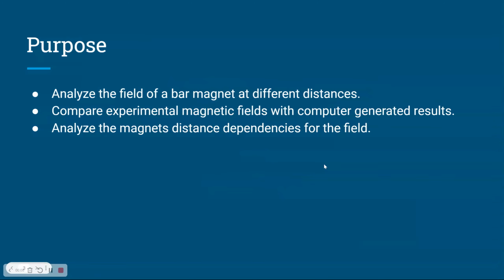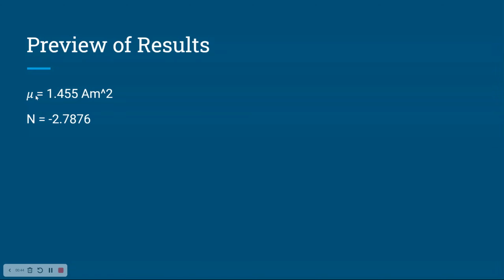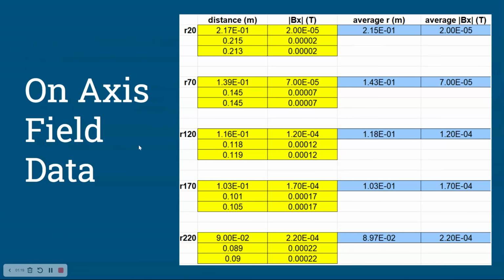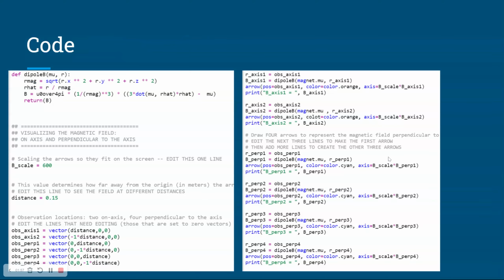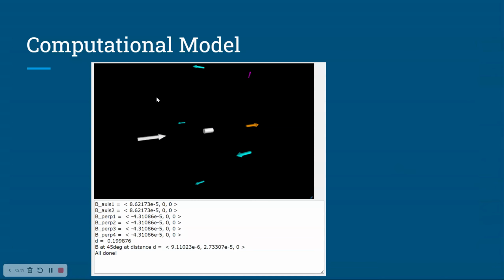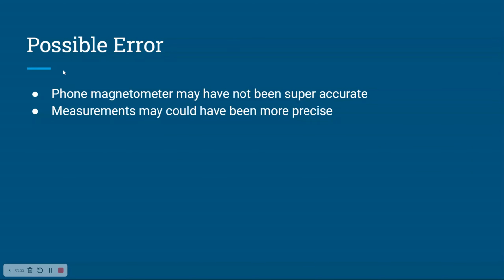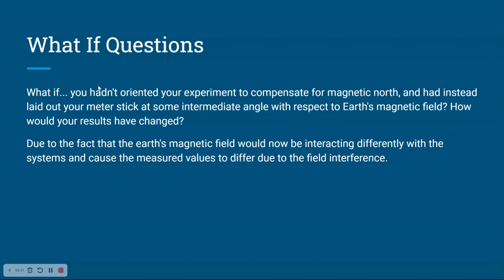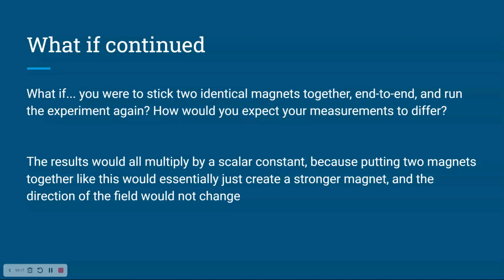Physics 2212 - lab 3